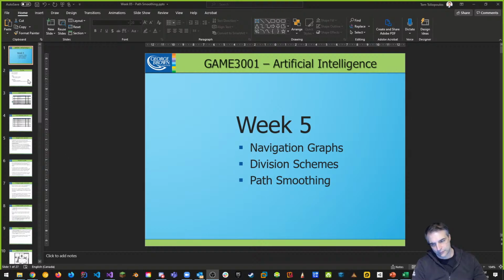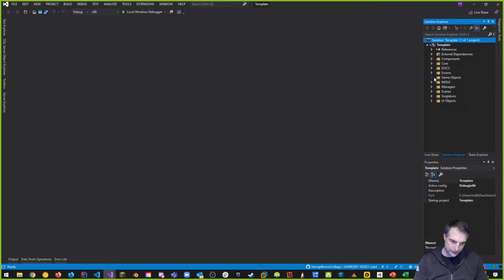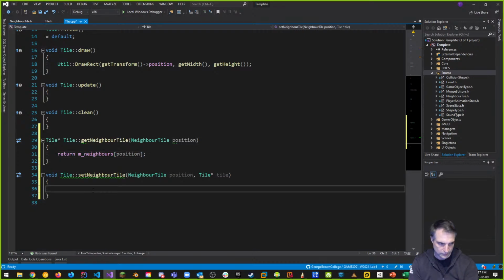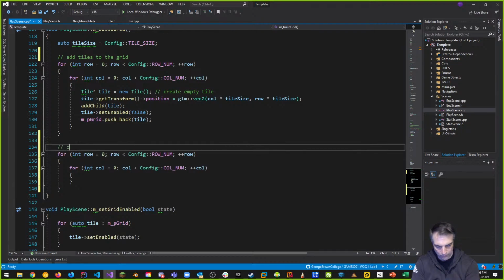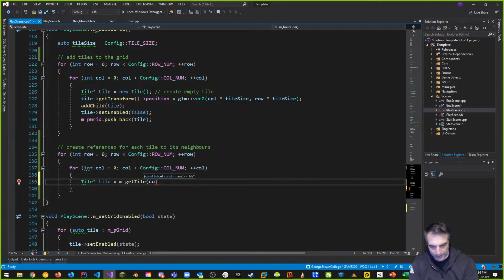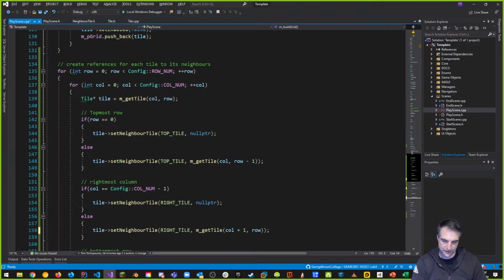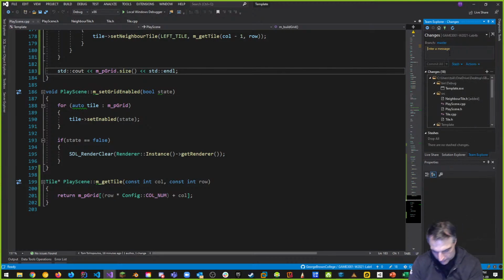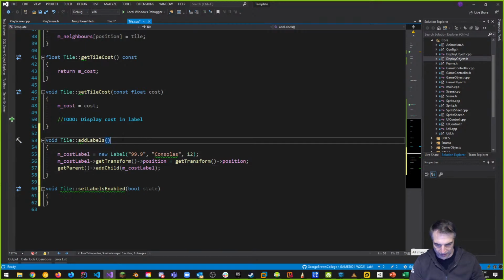GAME3001 - W2021 - Week 5 - Part 2 - Smart Tiles continued